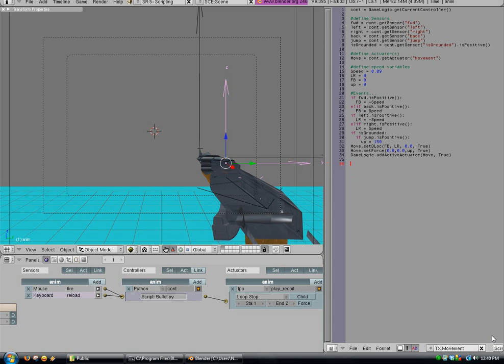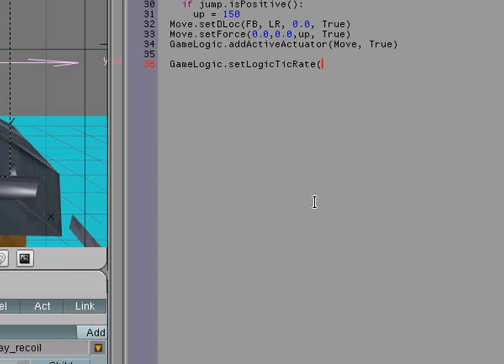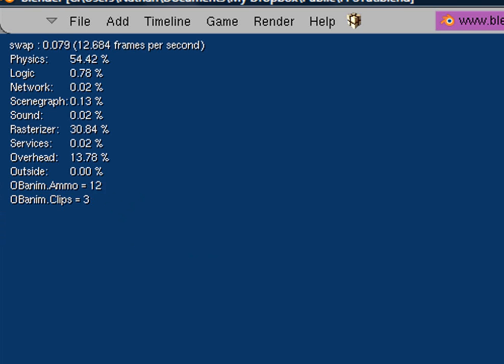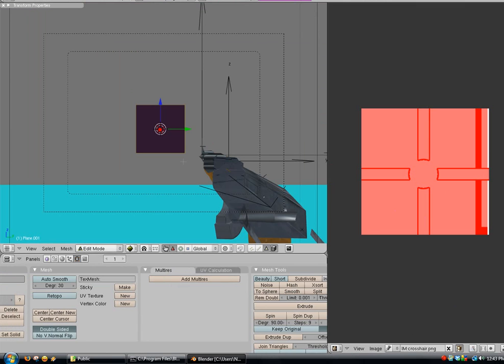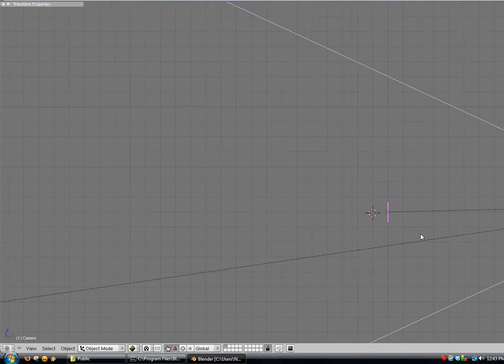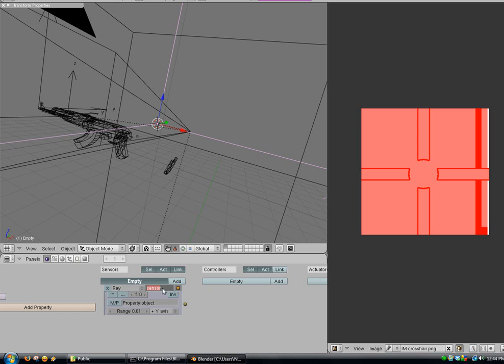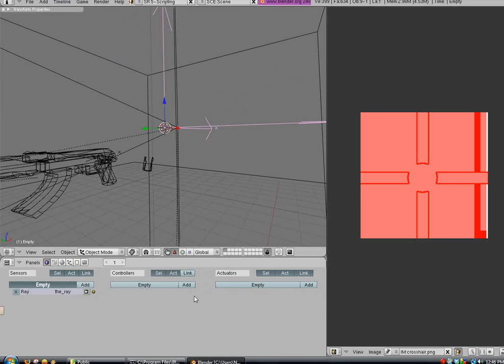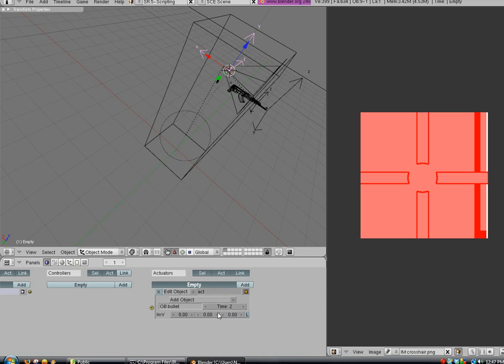How to make s Real FPS part 5